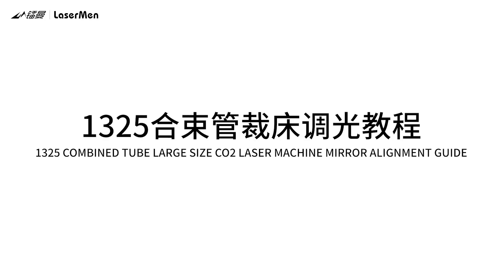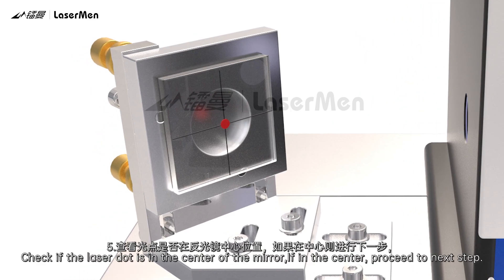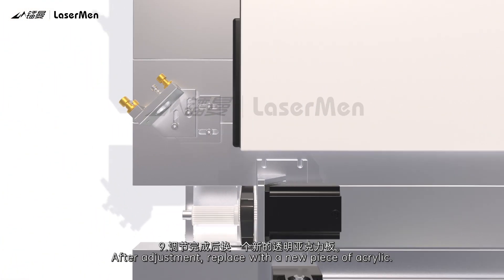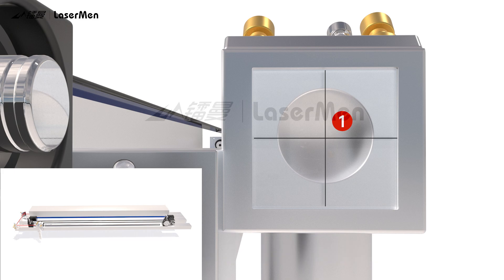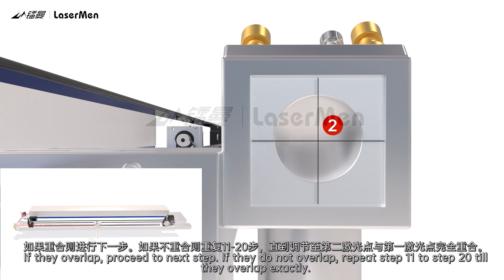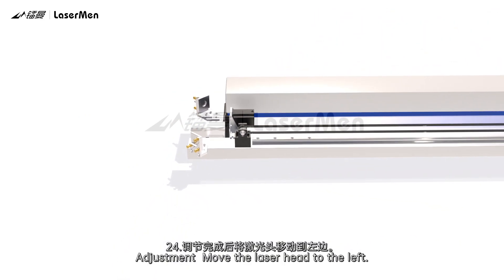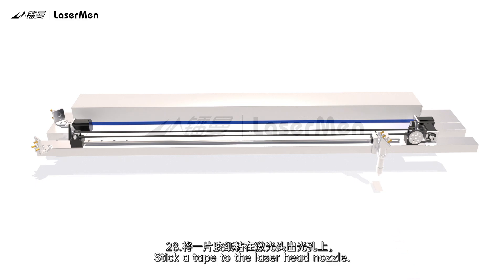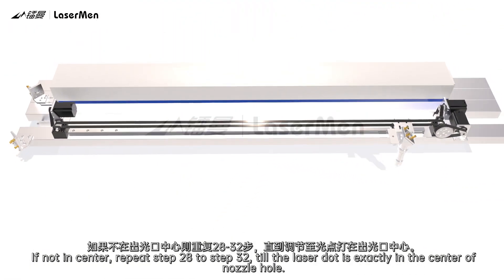LaserMen Open Type CO2 Laser Engraver Cutter - Combined Beam CO2 Laser Tube Dimming Tutorial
Cutting and engraving acrylic, wood, MDF and other nonmetallic materials.